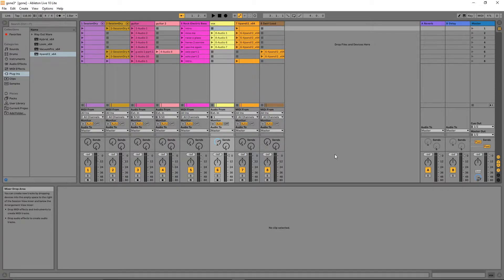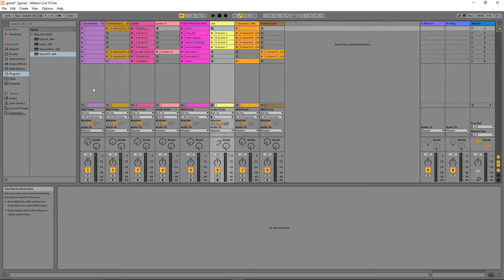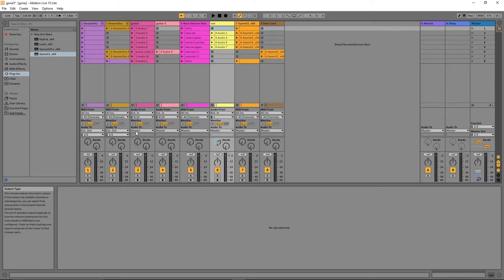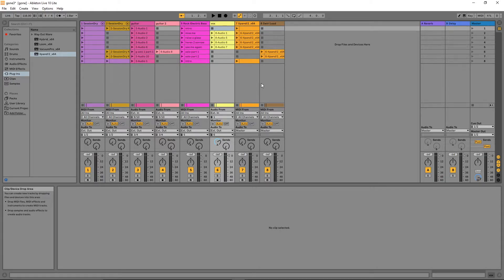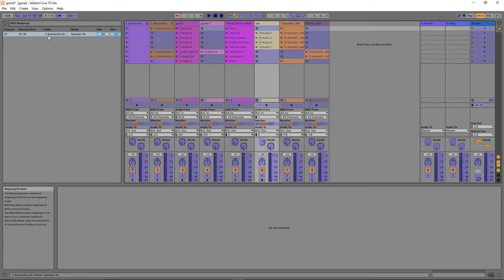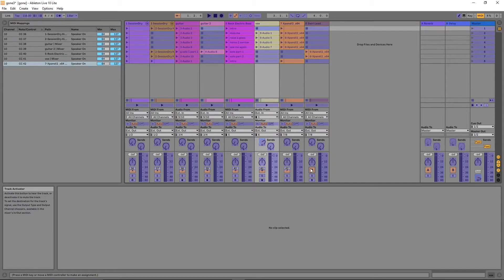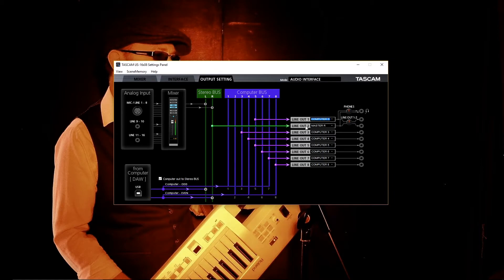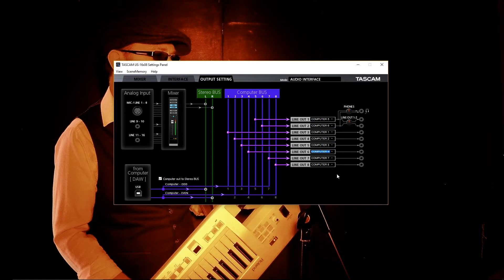How to setup the Tascam us16x08 eight outputs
How to setup the 8 outputs of the Tascam us16x08 in your DAW software and in the Tascam us16x08 settings panel.
This is the setup I used for my us16x08 eight output demo, using all eight outputs at once.